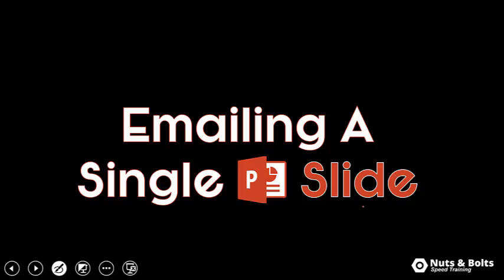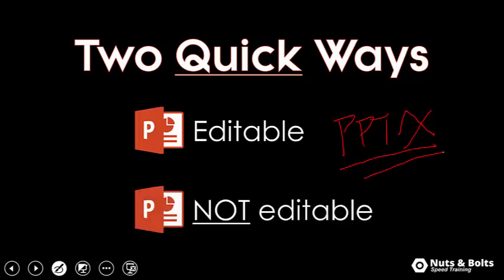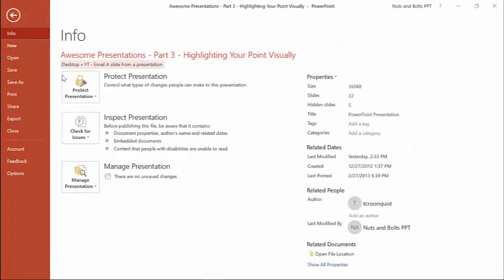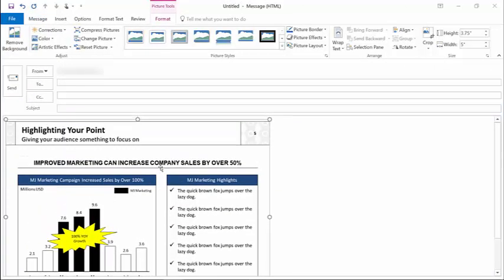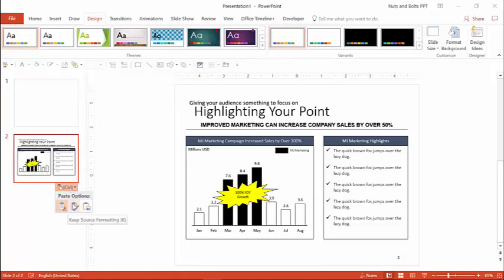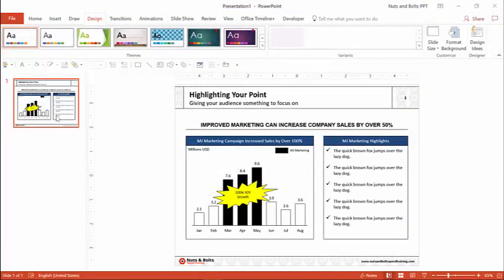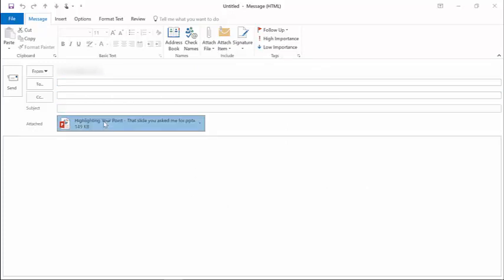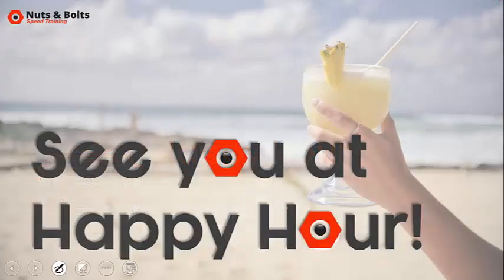Email A PowerPoint Slide Outlook Trick (SINGLE slide Only)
Learn how to email a PowerPoint - single slide only - using an Outlook trick.

In this PPT tutorial, you'll learn two different methods for emailing PowerPoint slides from within your presentation.

The situation is this. You need to send a single slide to someone from within your presentation using Microsoft Outlook. But you don't want to send the whole thing, for whatever reason.

The question to ask yourself is this, do you want the person to be able to edit the slide?

In this PowerPoint / Outlook tutorial you'll learn two different methods for getting the job done. One that allows the person to edit the slide in PowerPoint, the other doesn't.